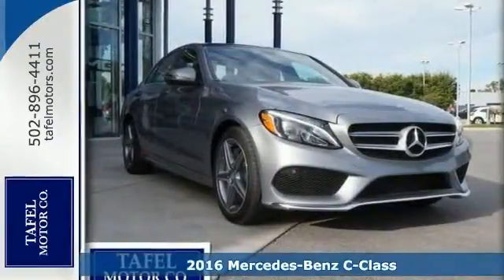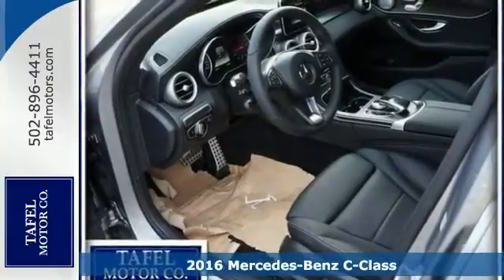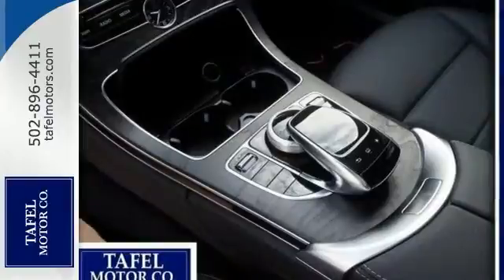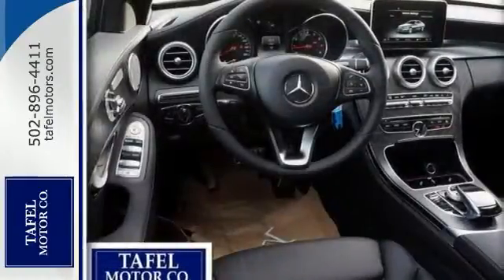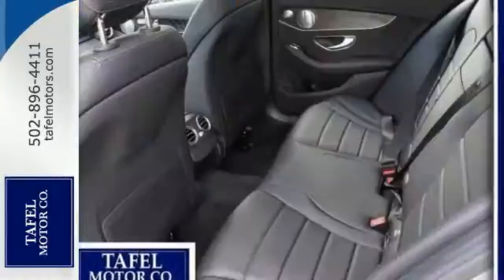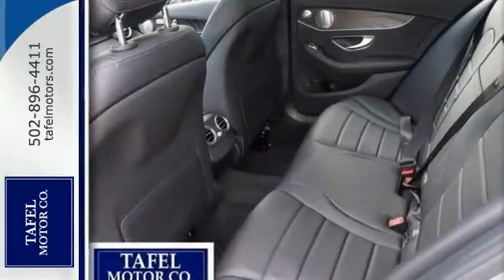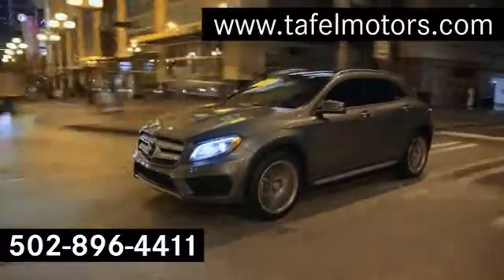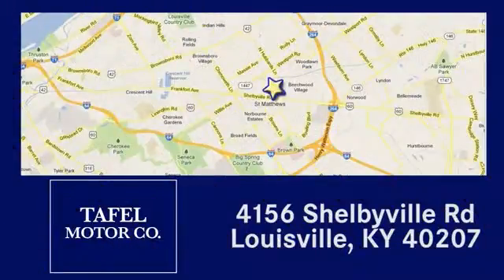2016 Mercedes-Benz C-Class Louisville KY Elizabethtown, KY M15067 - SOLD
Year: 2016
Make: Mercedes-Benz
Model: C-Class
Trim: C300 4MATIC Sport Sedan
Engine: 4 Cyl. 2.0 L
Transmission: Automatic
Color: Palladium Silver Metallic
Interior: Sport Black
Stock #: M15067
VIN: 55SWF4KB2GU105714

Address:
4156 Shelbyville Road